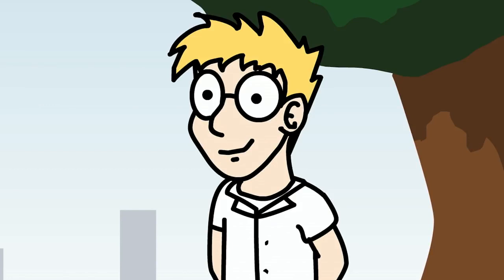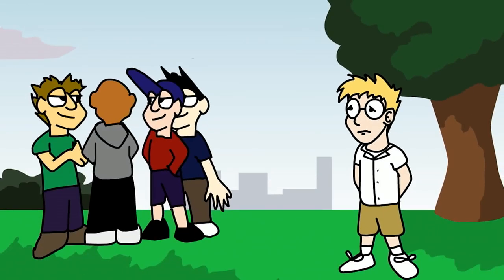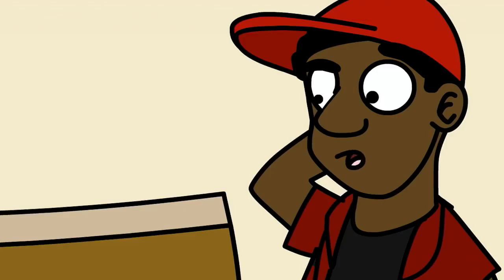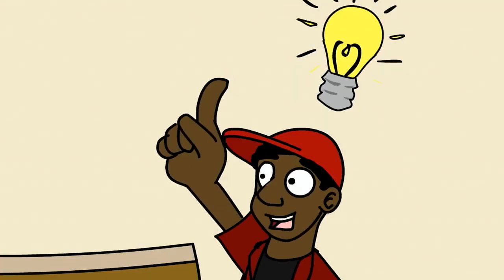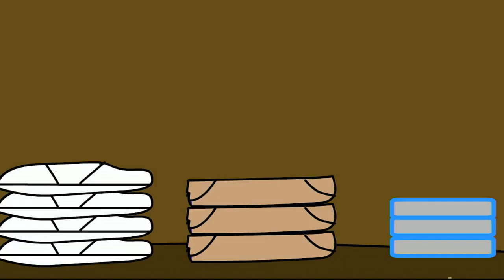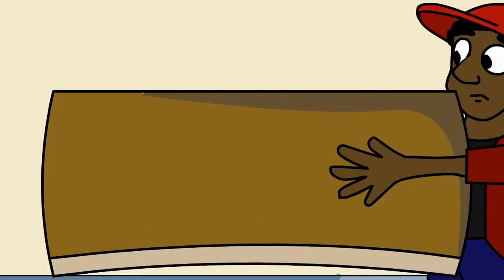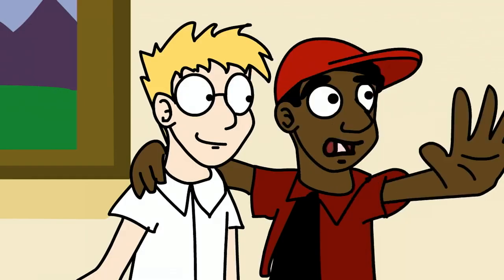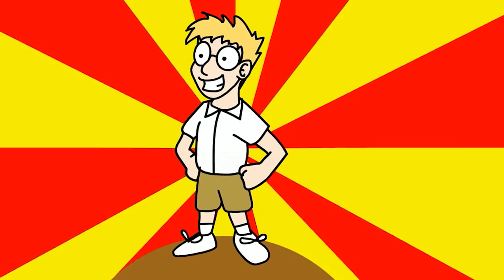Jack Learns the Facts About Queues and Stacks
CS50 SHOP

LICENSE